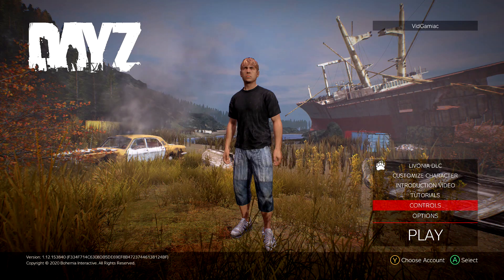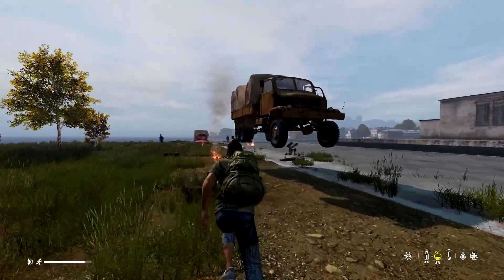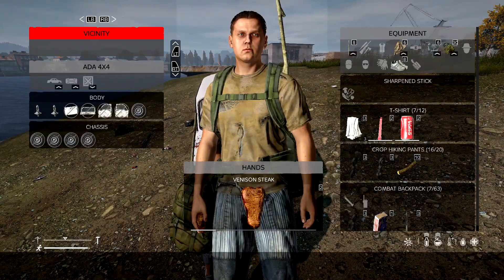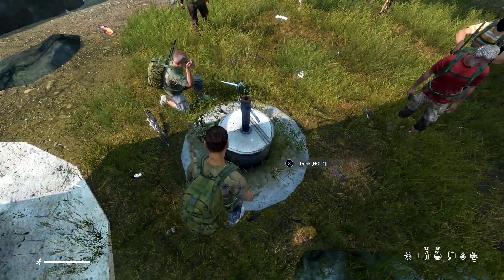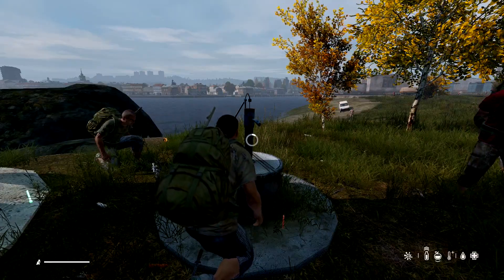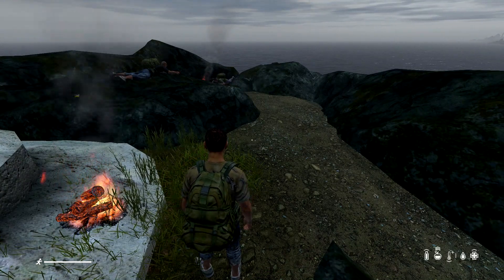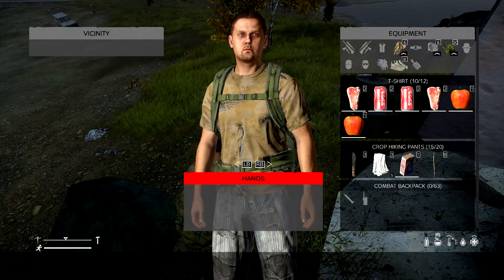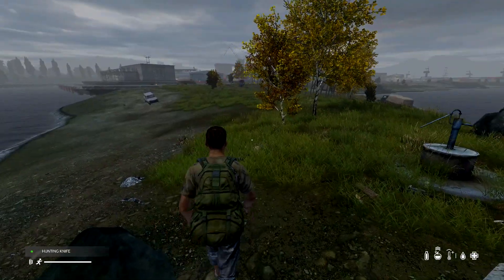DayZ - Babyface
Babyface - Shave your face.